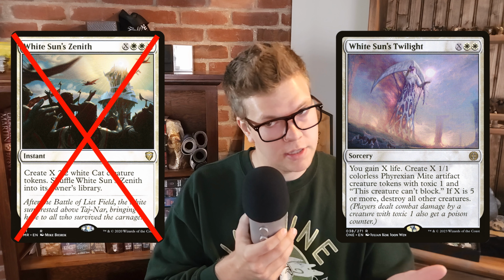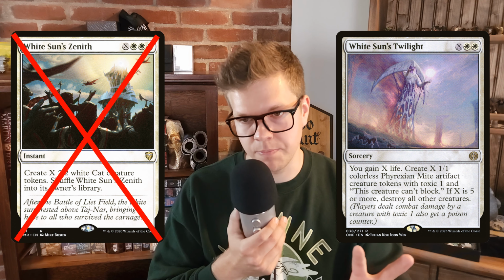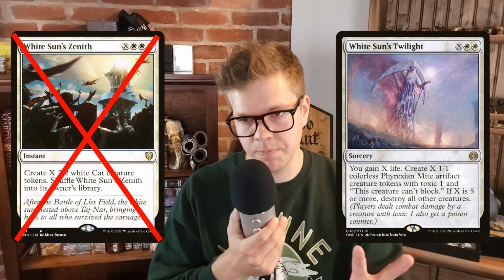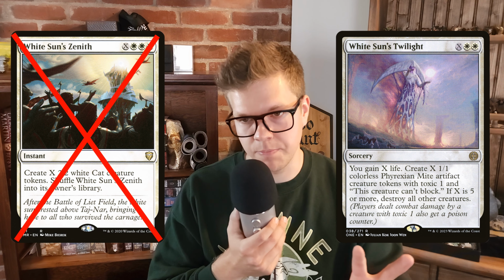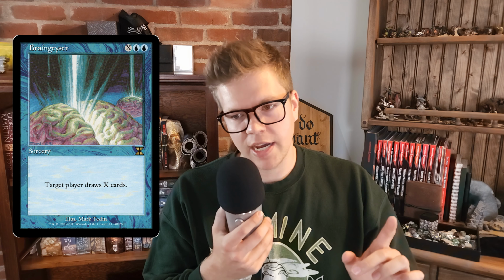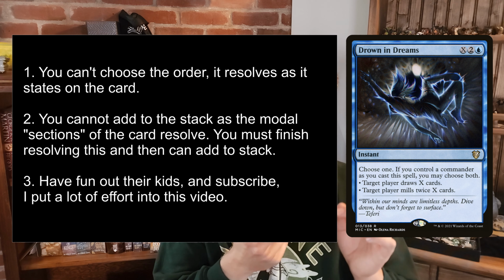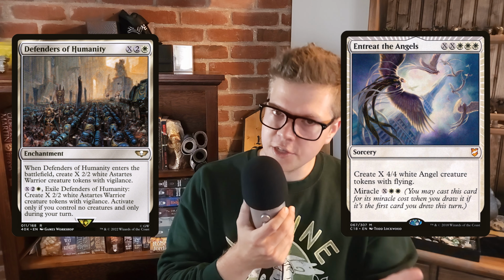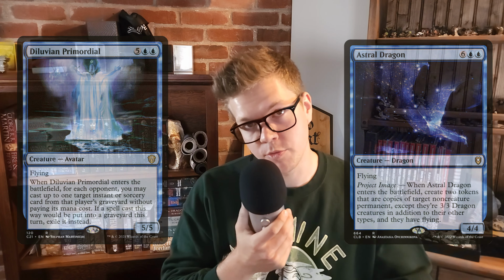WILL, SCION OF PEACE - Ultimate EDH Deck Tech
This is the only Will, Scion of Peace video you will need! Let me know your thoughts on the video! You can also follow the link below to my TCGPlayer store and purchase cards to support me.